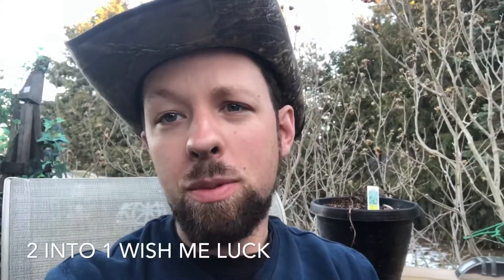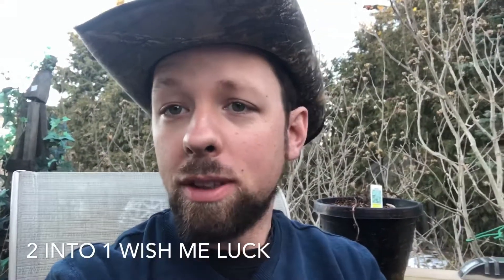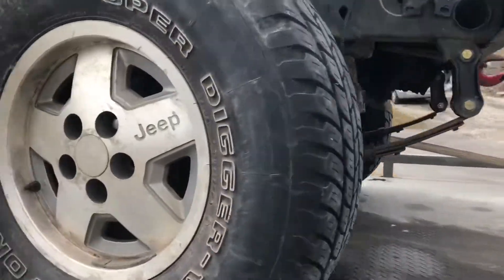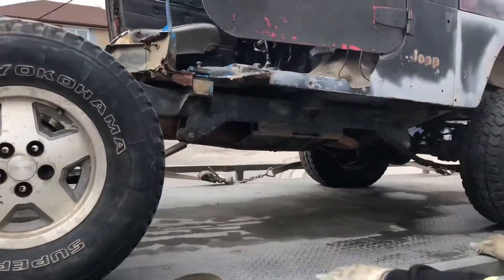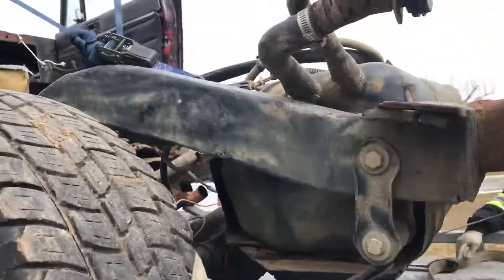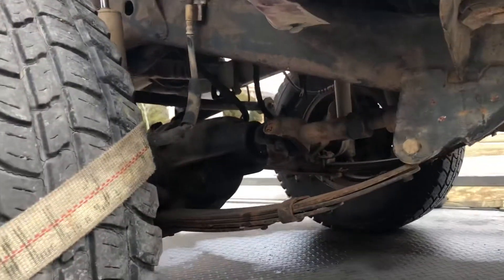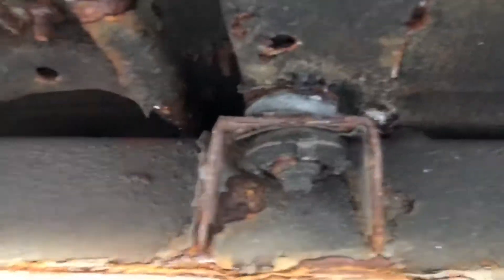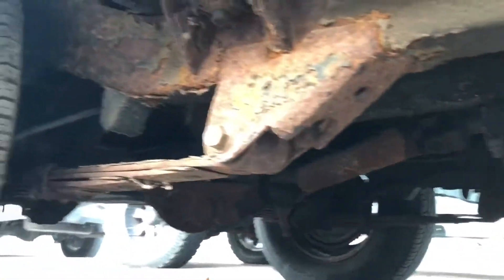2 Into 1 - Wish Me Luck 🙃